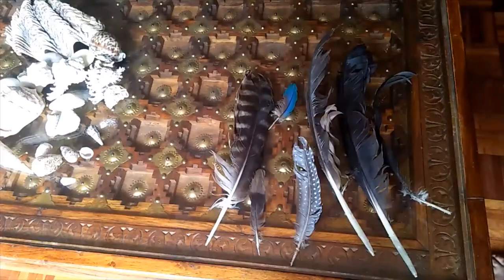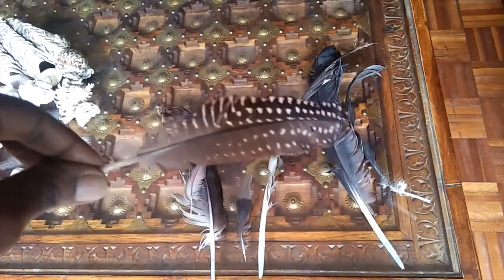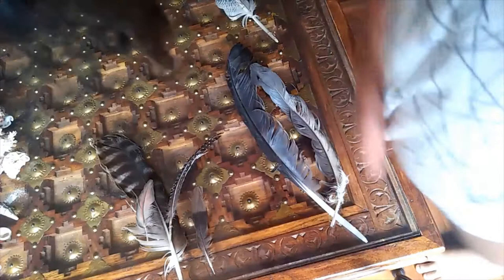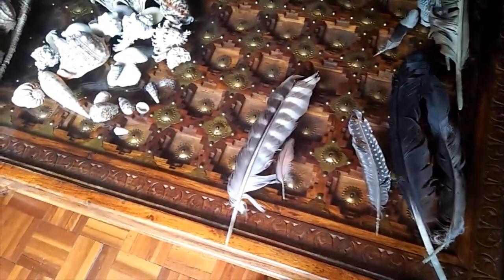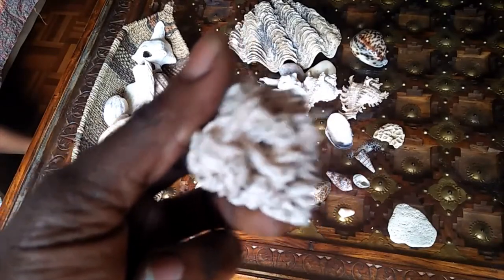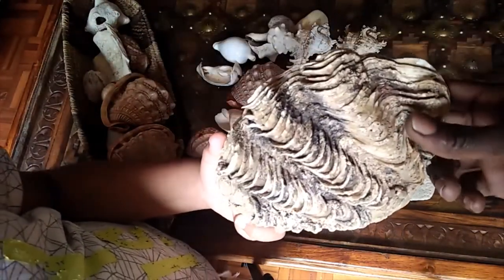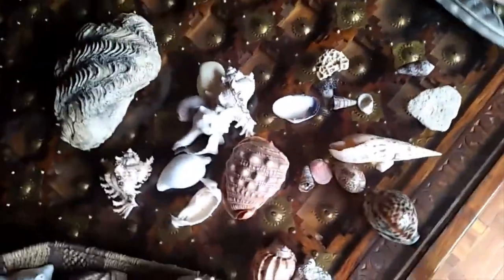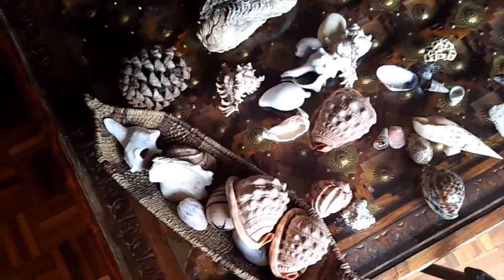SHELLS & FEATHERS | Check out our shell and feather collection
SHELLS & FEATHERS | Check out our shell and feather collection | Clam shells, cowrie shells, bits of coral, lilac breasted roller feather, vulture and eagle feathers, acorns, and more.